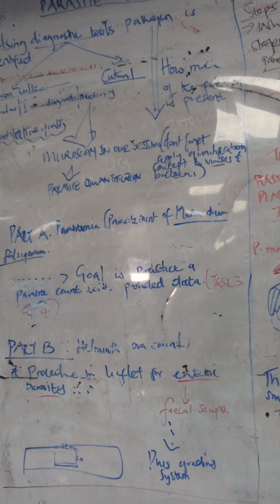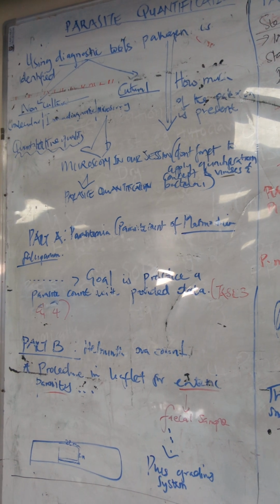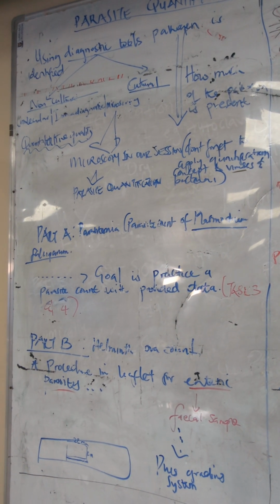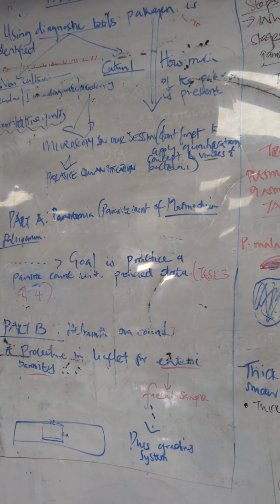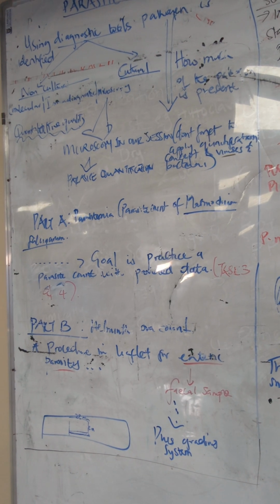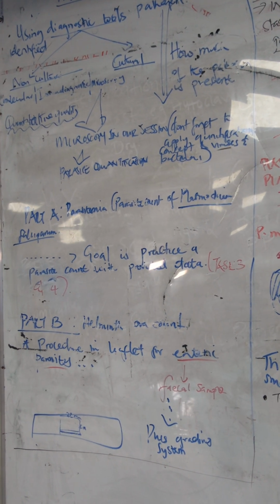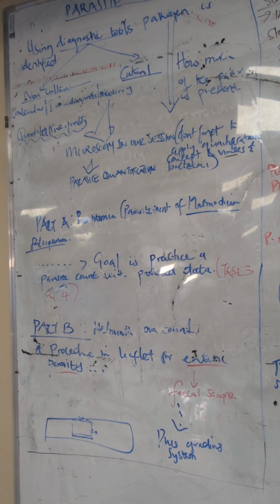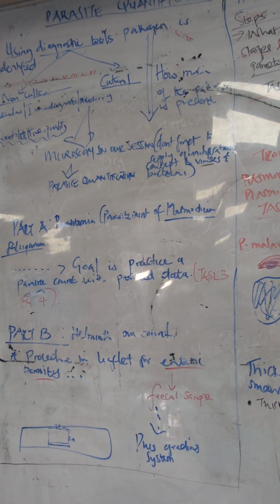Summary of Introductory notes On Parasite quantification- Part 1